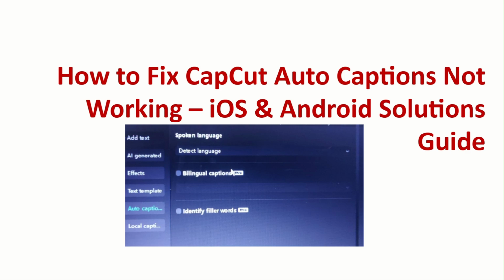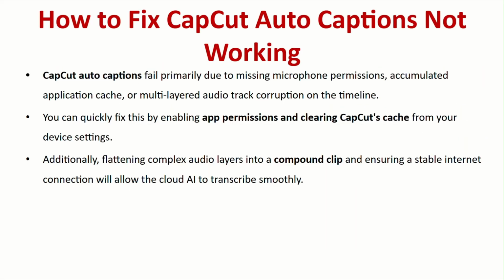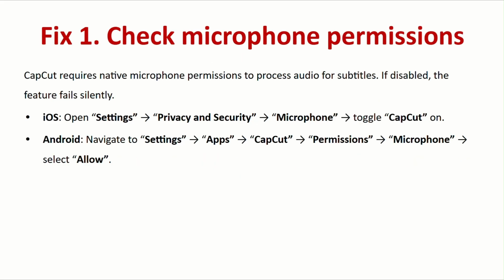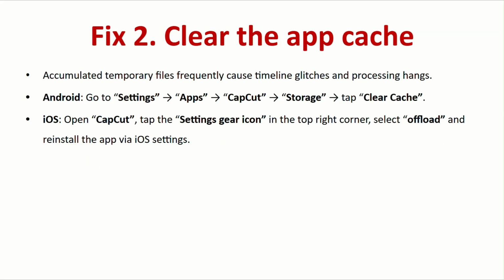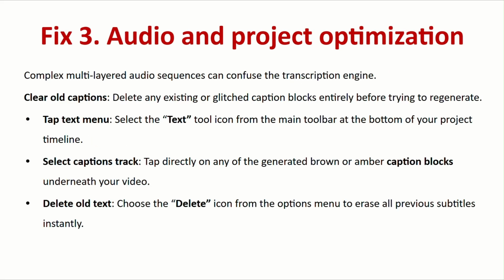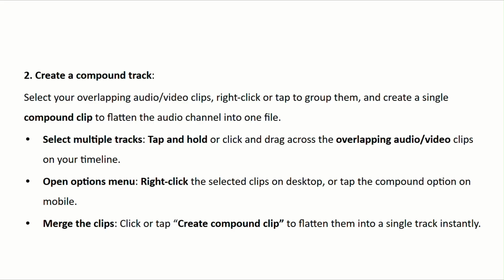How to Fix CapCut Auto Captions Not Working – iOS & Android Solutions Guide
Fix CapCut auto captions not working with simple iOS and Android solutions. Learn quick troubleshooting steps to restore caption generation and editing features.